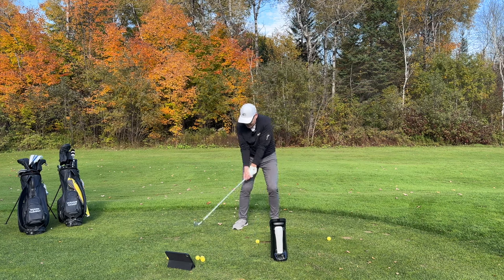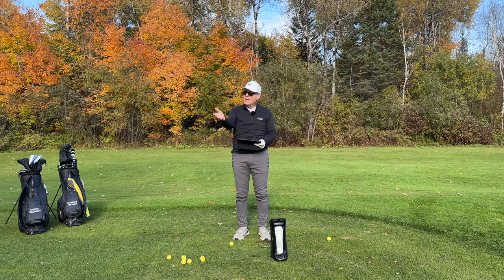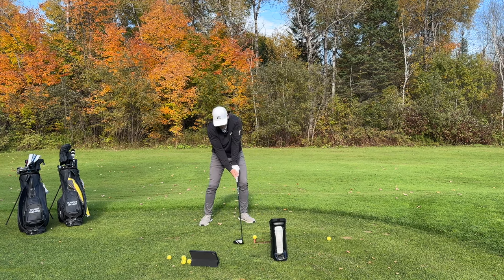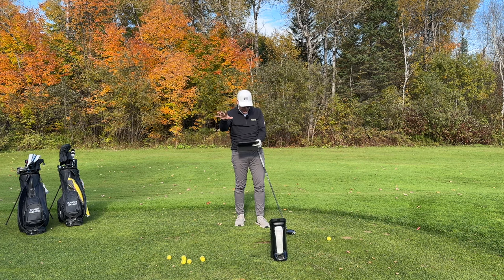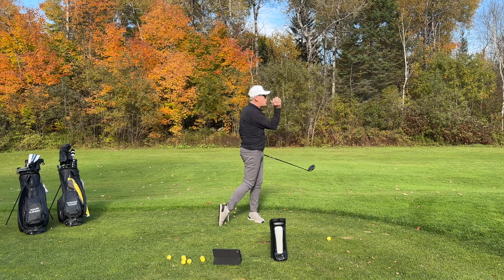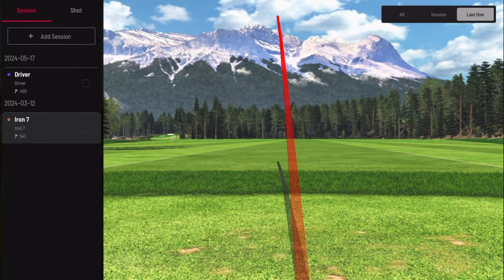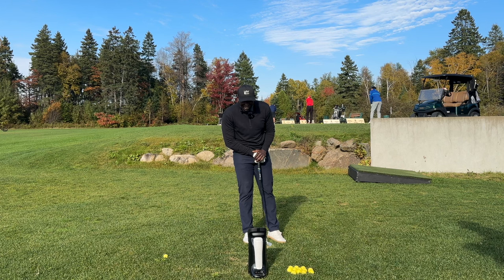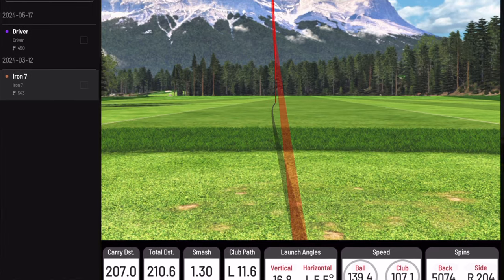DOWNSWING; IT’S ALL IN THE LEAD KNEE! Wisdom In Golf | Golf WRX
DOWNSWING; IT’S ALL IN THE KNEE!  Moe Norman | Wisdom In Golf | Golf WRX |

Downswing hip clearing starts from the ground up and through the lead lead knee; amazing how this feel clears the way to the target!

THE UNEEKOR LAUNCH MONITORS ARE ONE OF THE BEST IN THE INDUSTRY AND WE HAVE PARTNERED WITH THEM WHEN YOU US CODE "WISDOM" AT CHECKOUT YOU WILL GET FREE SHIPPING ON US!